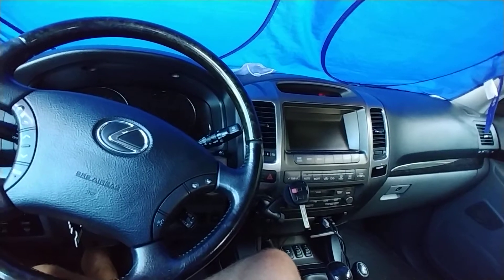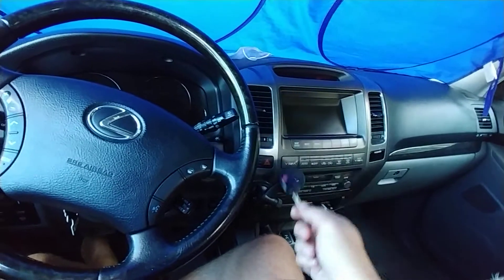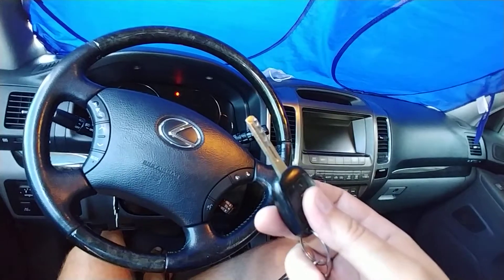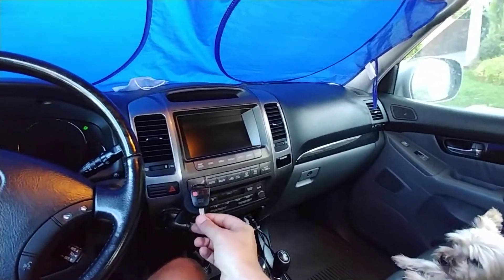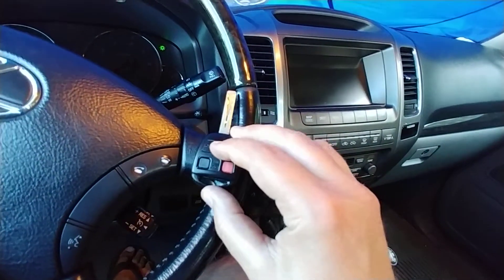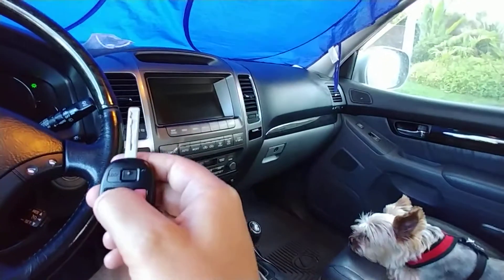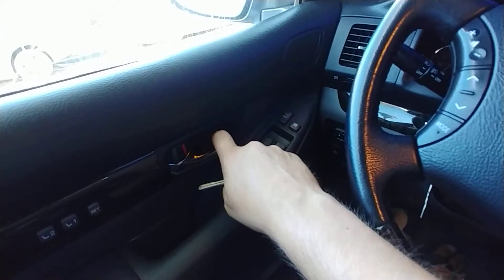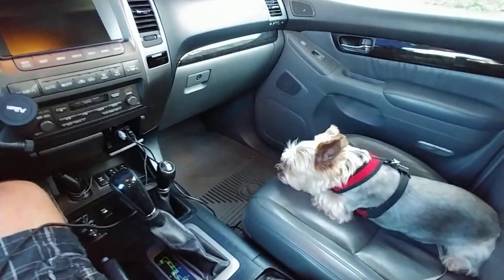2005, 2006, 2007, 2008, 2009 Lexus GX470, SOME 4RUNNER AND RX350 KEY Remote programming.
How to program the remote lock/unlock of your vehicle when you purchase a spare key.

 This will save you great deal of money when purchasing a new key, no need for locksmith, computers or purchasing cables for the lock/unlock features.

Beware!  You must have a "pre-cut" key blade in order to perform this DIY process. I highly recommend that you DON'T BUY a blank key online and try to get it cut by local Locksmith because most places don't want to cut a key they haven't sold, and they fear that some key blades made in China will have traces of steel that can damage their expensive cutters. 1010keys on eBay made and cut my keys just by sending a picture of your master key blade.  Overall I found them to be much cheaper when the cost of blade cutting is added to any key purchase, and their work and 1 year warranty was a surprise..

I recommend them based on my great experience and simplicity of the process, however every case may be different so make the choice at your own risk.

Here is the link:

How to program a key remote on a GX470.
THIS MIGHT WORK ON OTHER YEARS AND 4RUNNER MODELS!

1. DRIVERS DOOR OPEN;
2. INSERT MASTER KEY AND REMOVE TWICE ENDING WITH THE KEY OUT;
3. CLOSE AND OPEN DRIVER'S DOOR 2X, ENDING WITH DOOR OPEN;
4. INSERT MASTER KEY AND REMOVE;
5. CLOSE AND OPEN DOOR 2X ENDING WITH DOOR OPEN AGAIN;
6. INSERT MASTER KEY ( DON NOT REMOVE);
7. SWITCH IGN TO ON POSITION AND BACK TO OFF AND REMOVE IT;
8. DOOR LOCKS WILL CYCLE ONCE TO CONFIRM IT ACCEPED OR TWICE THAT AN ERROR OCURRED, THEN REPEAT THE PROCEDURE;
9. PRESS AND HOLD LOCK AND UNLOCK BUTTONS FOR 1.5 SECONDS THEN PRESS AND HOLD LOCK BUTTON FOR A FULL TWO SECONDS AND RELEASE.
DOORS SHOULD LOCK AND UNLOCK TO CONFIRM OPERATION WORKED.
10. CLOSE DRIVER'S DOOR OR INSERT KEY ON THE IGNITION TO FINISH PROGRAMMING OR REPEAT FROM STEP 9 TO PROGRAM ANOTHER REMOTE.

UP TO 5 REMOTES CAN BE PROGRAMMED SO IF YOU GET AN ERROR (2 LOCK CYCLES AFTER PROPERLY CONCLUDING STEP 7) MOST LIKELY THIS COULD BE THE CAUSE.

THERE ARE WAYS TO ERASE ALL REMOTES AND START FRESH, I SAW INSTRUCTIONS ON THE NET BUT I'M NOT SURE THEY WORK.

BELOW IS A LINK ON HOW TO PROGRAM THE KEY IMMOBILIZER/CHIP TO START THE VEHICLE.